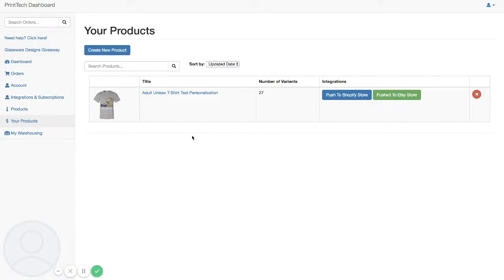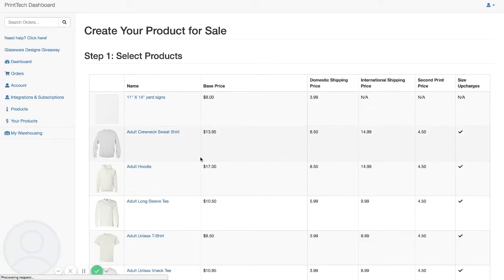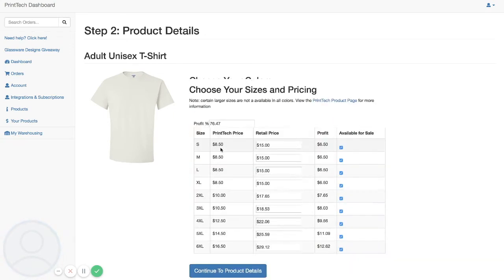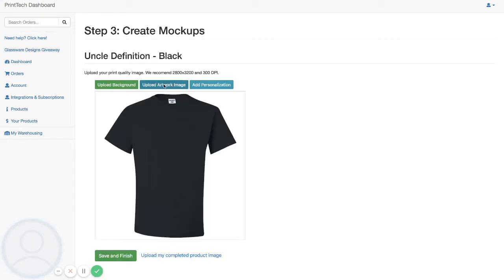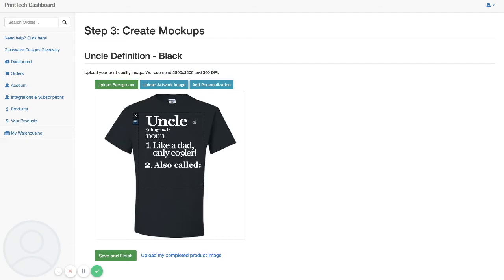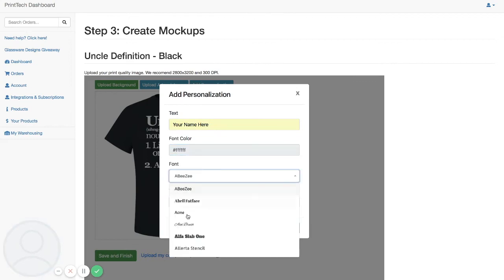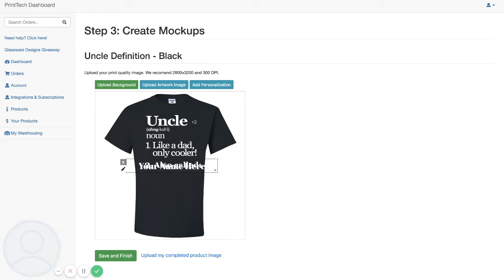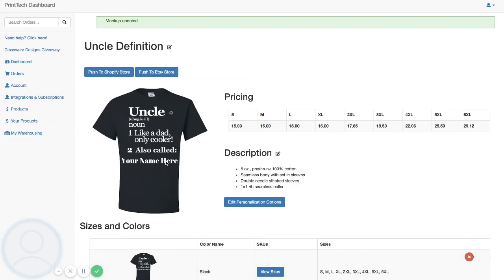How to Create Personalized Products With PrintTech for Shopify and Etsy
In this video we go over how to to build and customize personalized products in PrintTech.
Ready to sign up?

Help the cause!